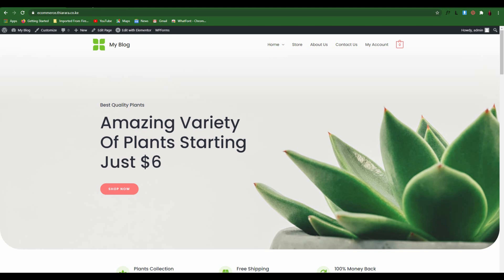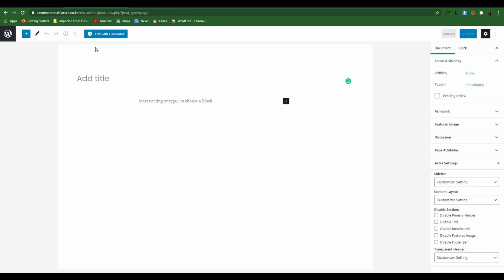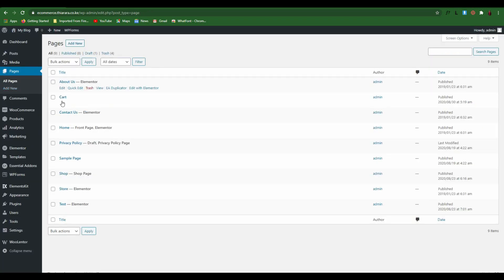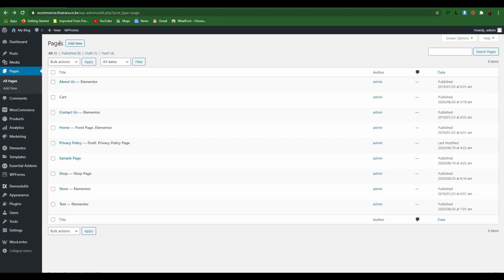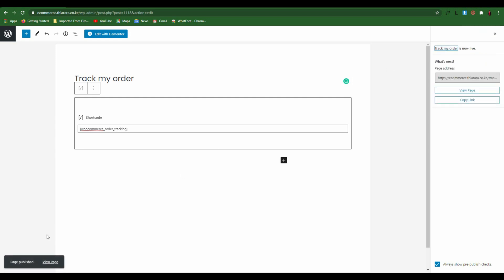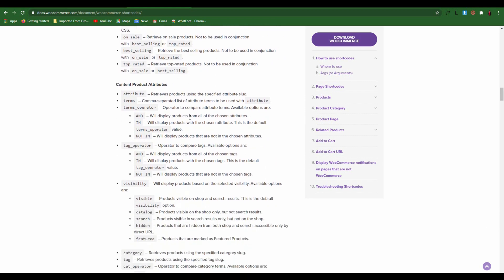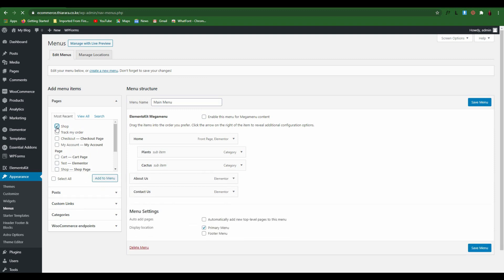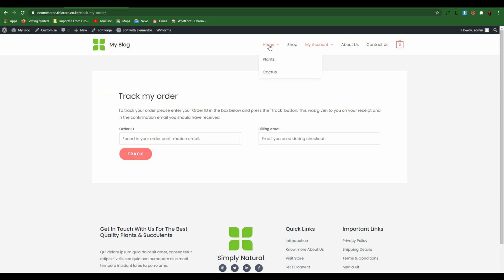woocommerce pages missing | How To Regenerate Missing WooCommerce Pages | woocommerce pages setup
woocommerce pages missing | woocommerce pages not showing | woocommerce pages setup | WordPress WooCommerce Shortcode |woocommerce shortcodes for pages to create WordPress woocommerce pages using a shortcode with thiarara for free.
Shortcode page link: ↓↓↓↓
               ★Timestamp★
★★★ 00:00   Introduction
★★★ 00:27   Page Delete
★★★ 01:00   Cart page creation
★★★ 02:31   My account page creation
★★★ 03:31   Checkout page creation
★★★ 04:00   Track my order page creation
★★★ 05:14   Shop page creation
★★★ 06:03   WooCommerce Page setup
★★★ 06:58   Menu button setup